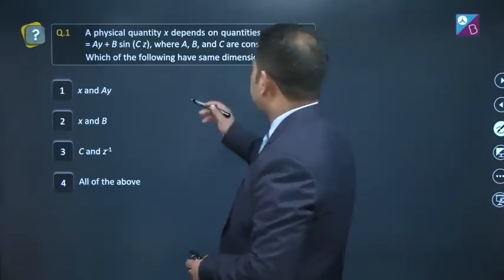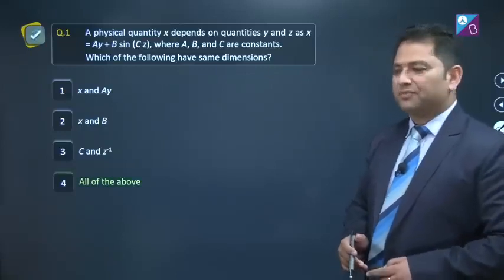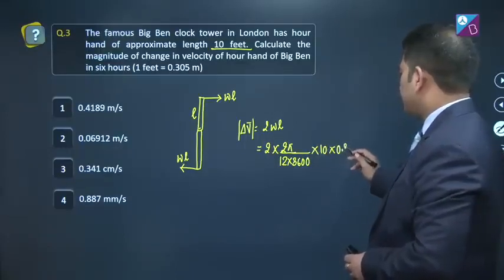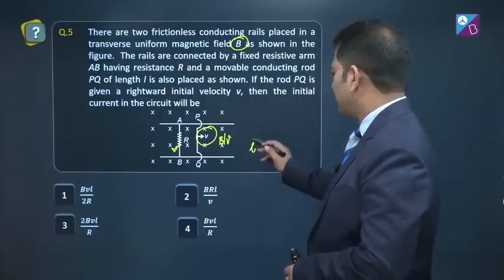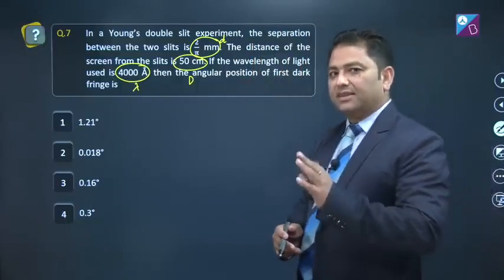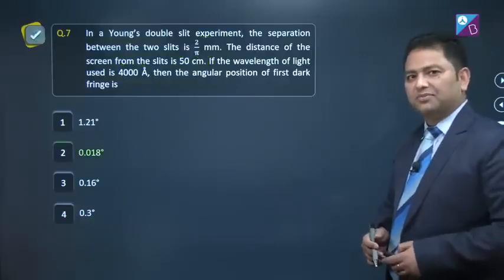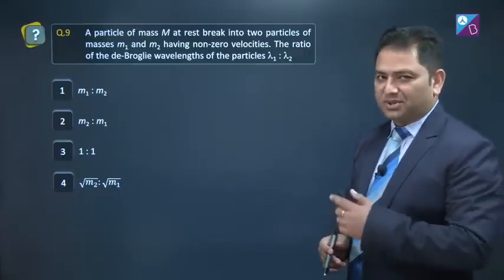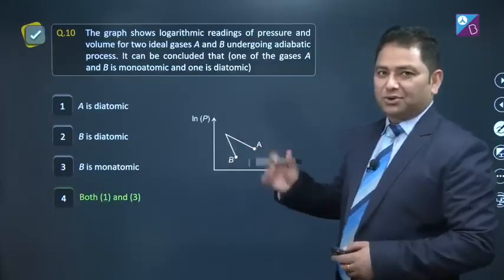FTS code (c) Solution